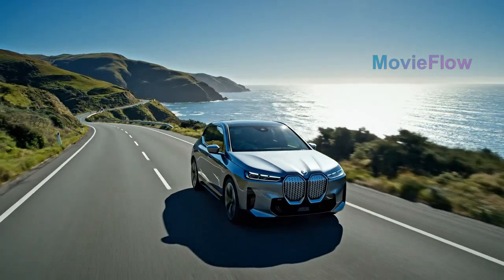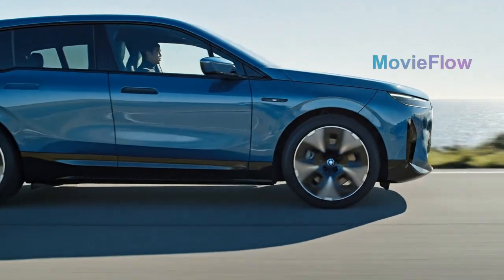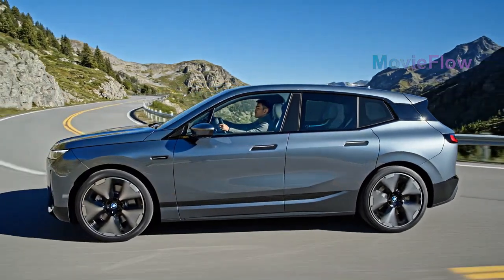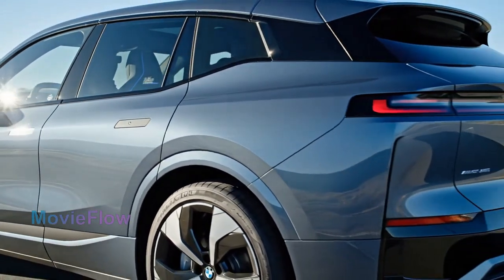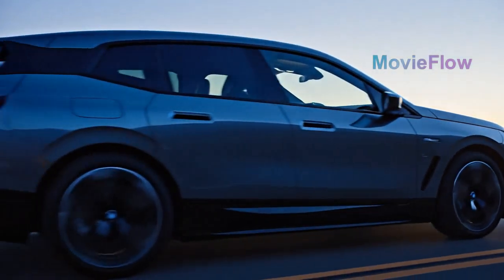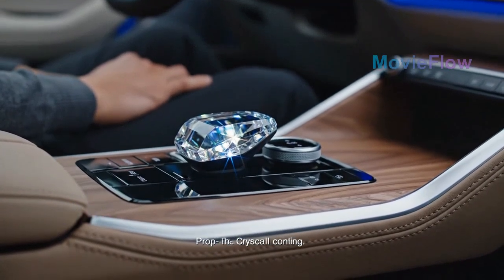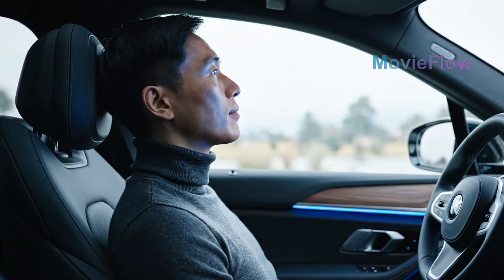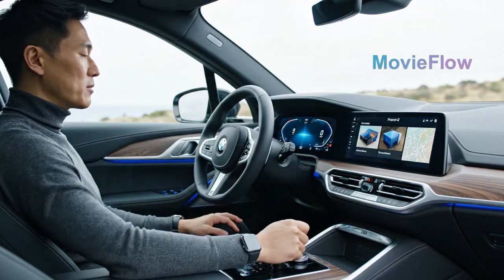BMW iX 2026 – The Self Driving Electric SUV That Thinks for You!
BMW iX 2026 — The Self-Driving Future of Luxury | C-RIDE

The future of driving has arrived. The 2026 BMW iX combines cutting-edge autonomous technology with next-level electric performance to redefine what luxury mobility means.

In this C-RIDE review, we explore:
🚘 BMW’s Level-3 self-driving system
⚙️ 610 hp dual-motor electric performance
🔋 350-mile range with solid-state battery tech
💡 Shy-Tech interior and next-gen iDrive interface
🌍 Sustainable materials and intelligent design

From AI-powered driving to handcrafted comfort, the iX 2026 isn’t just another electric SUV — it’s a glimpse into the future where your car drives you.